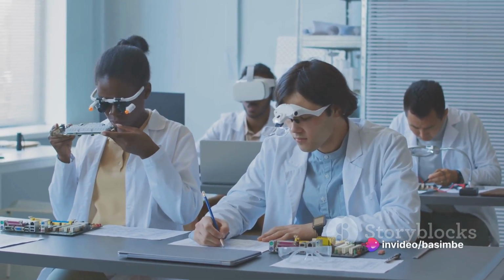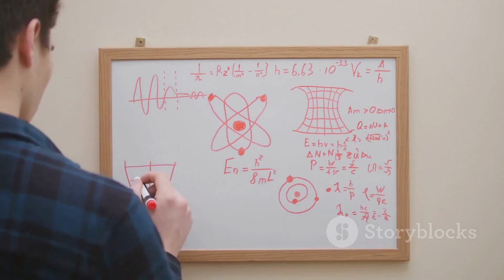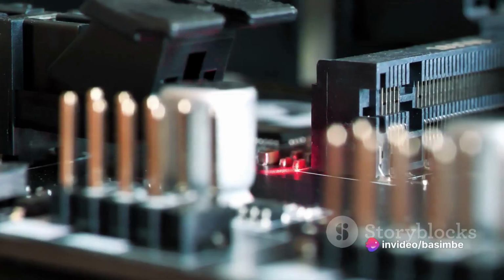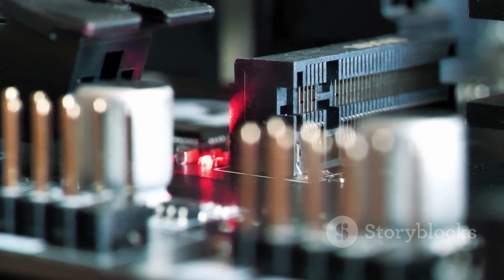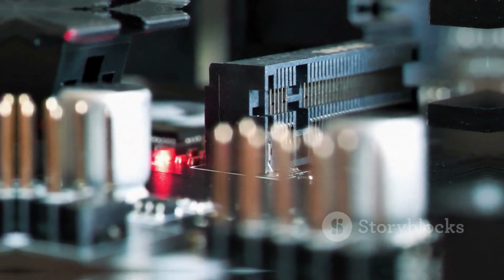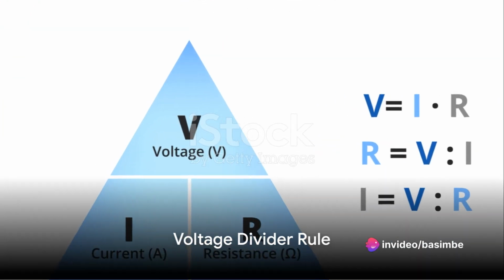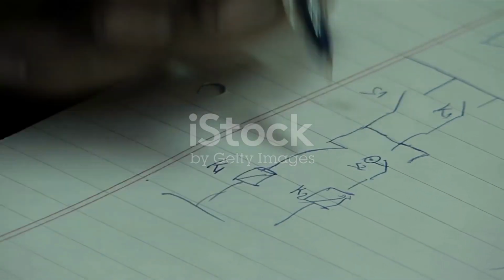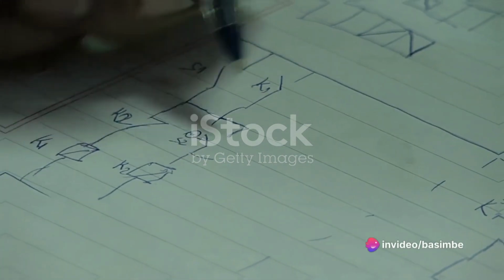Lesson 2: Ohm's Law and Circuit Analysis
Review of Ohm's Law:
   - Ohm's Law states that the current (I) flowing through a conductor between two points is directly proportional to the voltage (V) across the two points and inversely proportional to the resistance (R) between them: `I = V / R`.
   - This law helps us understand the relationships between voltage, current, and resistance in a circuit.

Series and Parallel Circuits:
   - **Series Circuit:** Components are connected end-to-end, creating a single path for current. The same current flows through all components, and the total resistance is the sum of individual resistances.
   - **Parallel Circuit:** Components are connected across common points, creating multiple paths for current. Voltage across each component is the same, and the reciprocal of the total resistance is the sum of the reciprocals of individual resistances.

Voltage Divider Rule:
   - In a series circuit, a voltage is divided proportionally across the resistors based on their resistances. The higher the resistance, the more voltage it "drops."

Kirchhoff's Laws:
   - **Kirchhoff's Current Law (KCL):** The total current entering a junction is equal to the total current leaving the junction. This law ensures the conservation of charge.
   - **Kirchhoff's Voltage Law (KVL):** The total voltage around any closed loop in a circuit is zero. This law is based on the conservation of energy.

Analyzing Circuits:
   - Use Ohm's Law, KCL, and KVL to solve complex circuits step by step.
   - Start by identifying series and parallel components, and simplify the circuit gradually.
   - Apply Ohm's Law to find currents and voltages.

 Multimeter Usage:
   - A multimeter is a versatile tool for measuring voltage, current, and resistance in a circuit.
   - Set the meter to the appropriate range before taking measurements.
   - Connect the probes correctly: red to positive and black to negative.